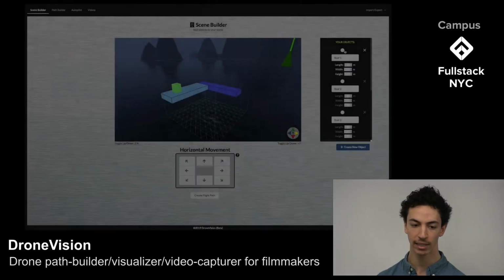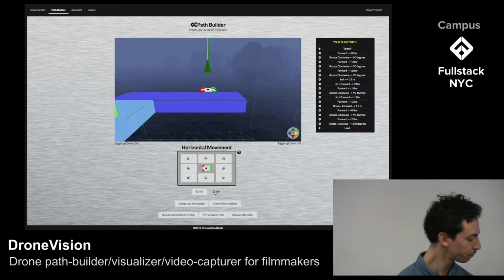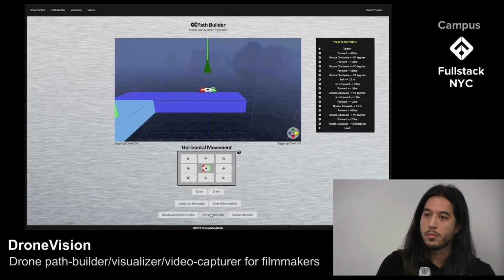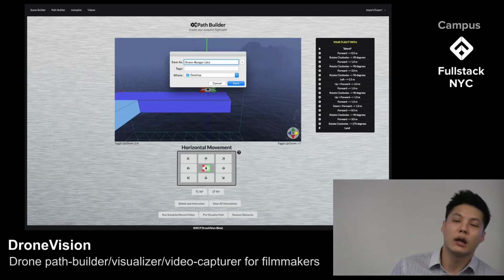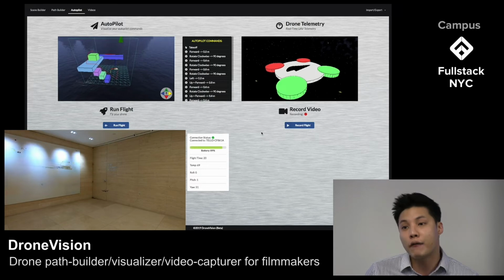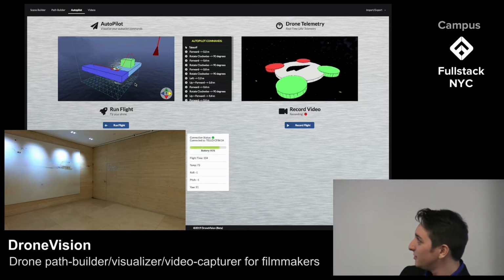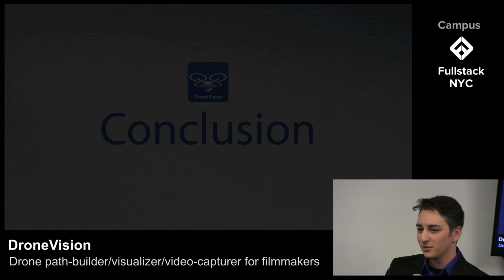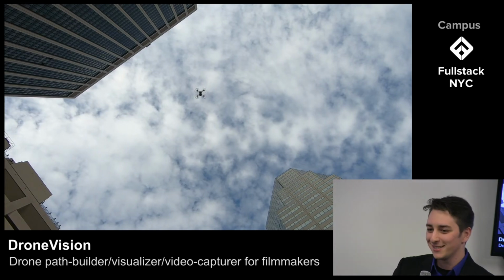Capstone Presentation: DroneVision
Drone path-builder/visualizer/video-capturer for filmmakers

DroneVision is a cross-platform, desktop-application designed to assist filmmakers that wish to use drone footage in their projects. Users are able to build and pre-visualize drone flight-paths in 3D utilizing our custom path-building tool. Leveraging React, Redux, and Three.js, we are able to model the user's flight-path in real-time and allow users to connect to their drone and film the paths they build with one, simple, click.

Users are also able to import and export flight-paths for later use with our own "".dvz"" file extension. DroneVision includes two aviation instruments: 1) Telemetry: animates drone's roll, pitch, and yaw in real-time; and 2) State: displays flight-time, temperature, and other information. DroneVision also allows user's to fly their drone manually on the Manual Control screen.

Technologies: Electron, React, Redux, Three.js, JavaScript, HTML, CSS, and Semantic-UI React

Team Members: Josh Feinstein, Justin Mintzer, Theerut (Top) Foongkiatcharoen, Zach Rachlin